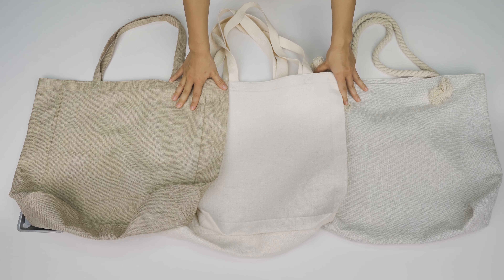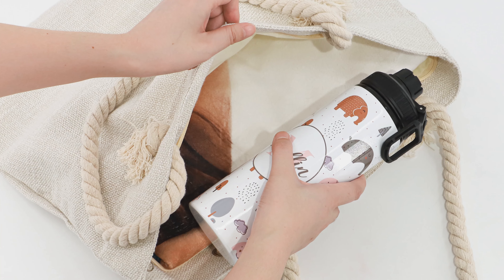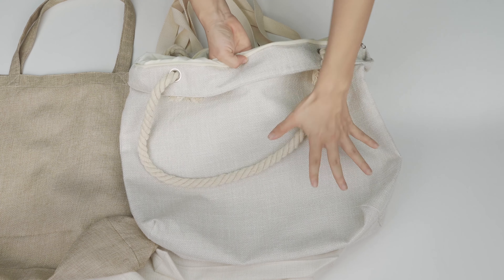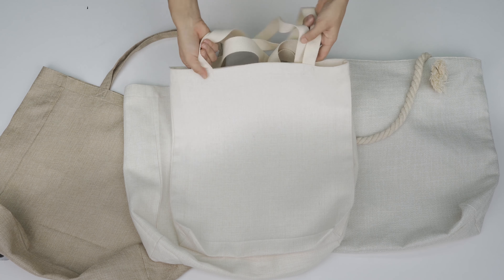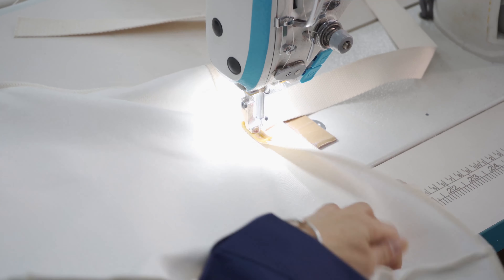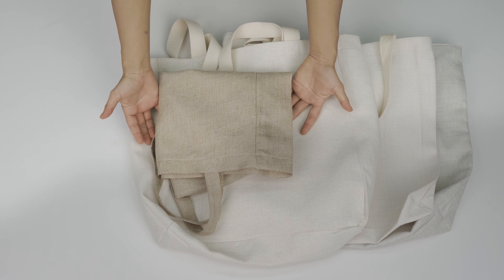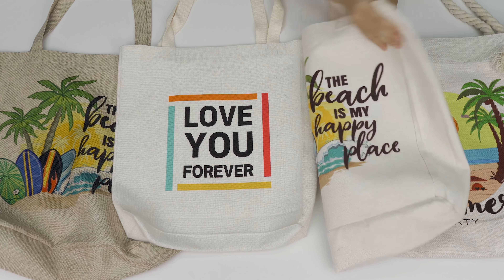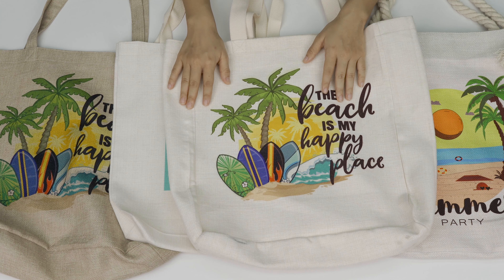Totebag Wholesale Linen Tote Bag & Beach Bag | How to Sublimate a Totebag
Create your own unique tote bag and beach bags with arts, photos, words or personalize for your customers with our sublimation tote bag! These sturdy Linen totes are composed of 100% polyester and can be customized with sublimation, heat transfer papers, heat transfer foils, or transfer CAD-cut vinyl and foils.
Provide your customers with different styled bags from different price ranges! These sublimation tote bags provides fantastic, vibrant results for all types of images and is printable on both sides. With endless options and creativity, there is a sublimation bag for everyone!

Web:   Subligoods.com

Add: Carrer Gènere de Punt 13 08304 Spain, Mataró